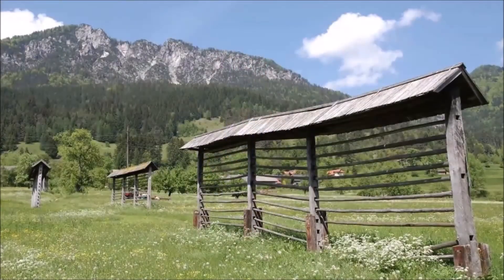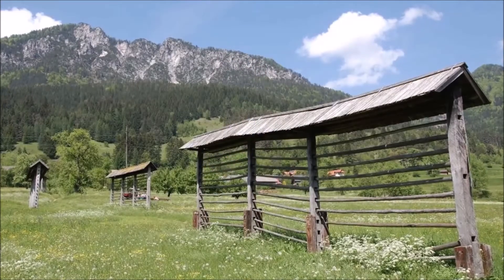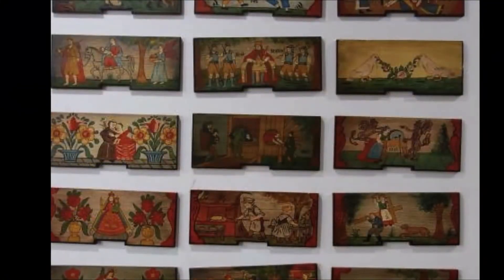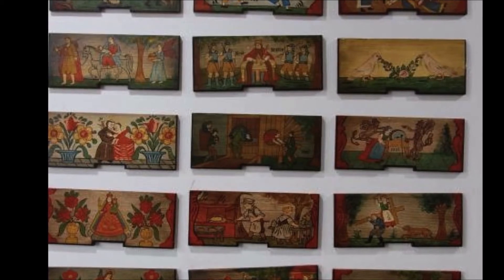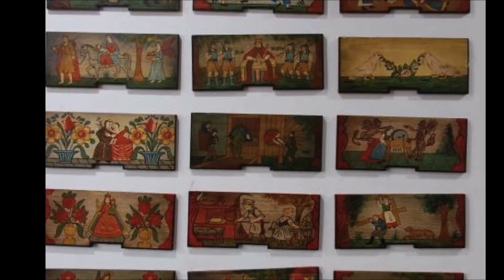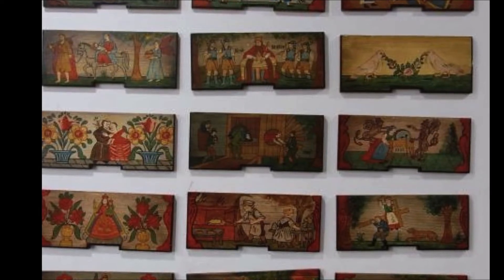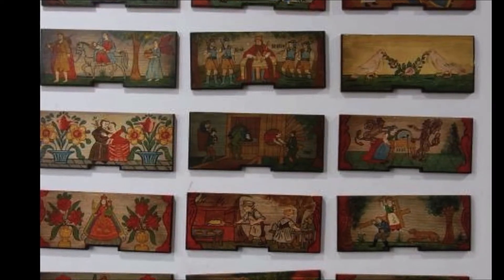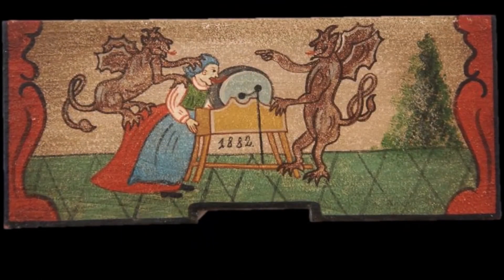Slovenia Travel Skills: Hayracks and Beehive Folk Art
More Slovenia In this travel talk, Rick Steves' guidebook co-author Cameron Hewitt dips into Slovenia with stops in the Julian Alps, Lake Bled, and the delightful, small city of Ljubljana.